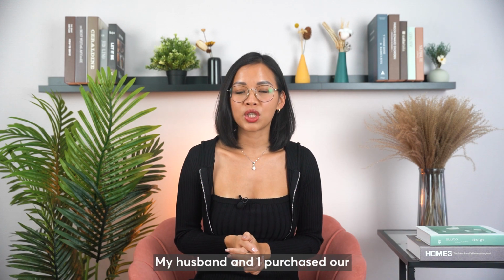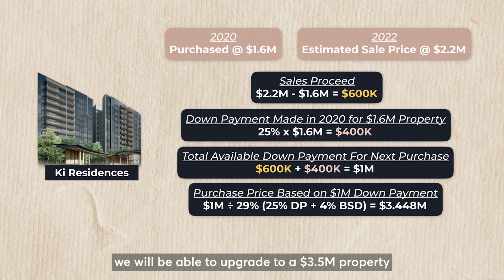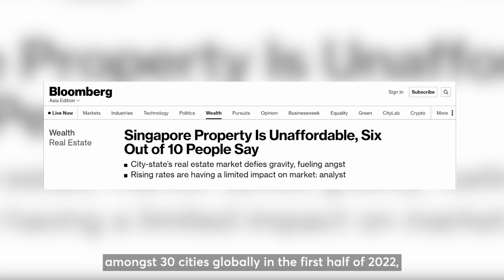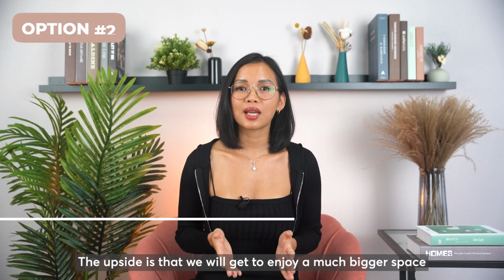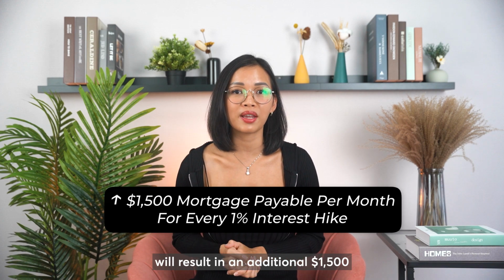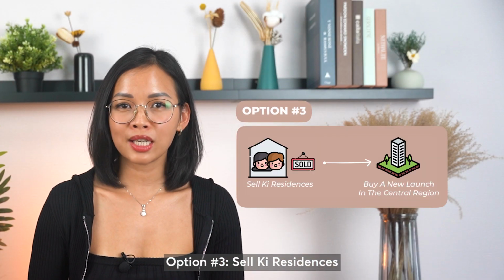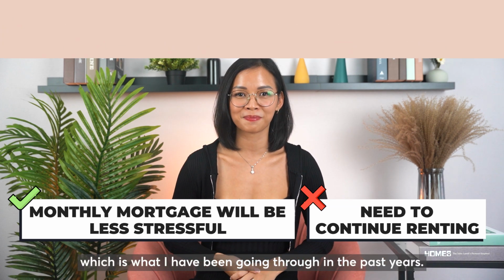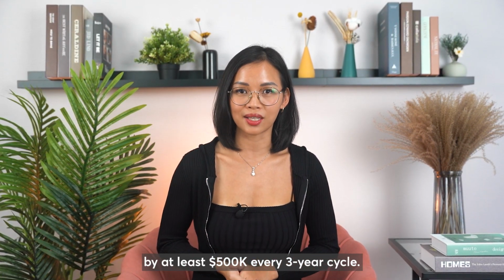Bought A Property In 2020? Plan Your Next Move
My husband and I purchased our first investment property in 2020. Coming next year, we will be out of the 3-year holding period. This means that we get to restructure our property portfolio without having to incur any seller stamp duty.

In this episode of AskJoy, I shared my thoughts on my next course of action which I thought would be relevant to you who are thinking of your next move.